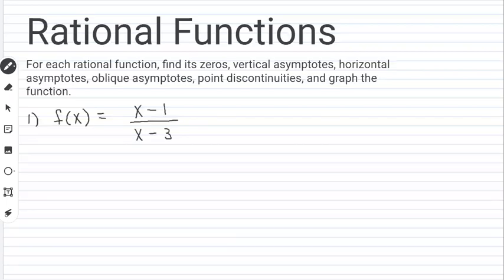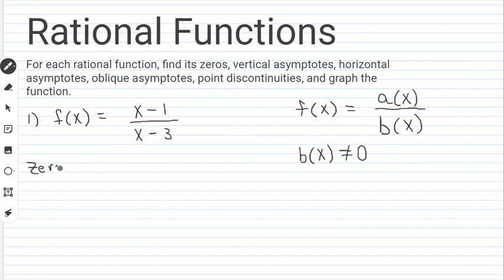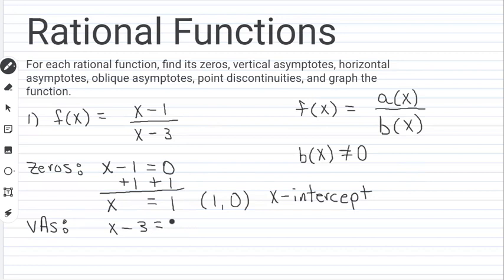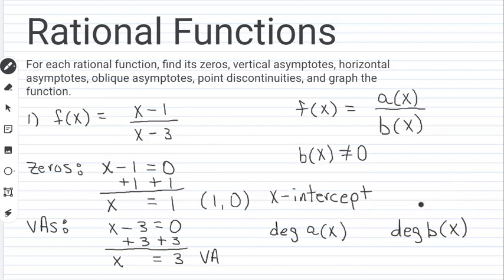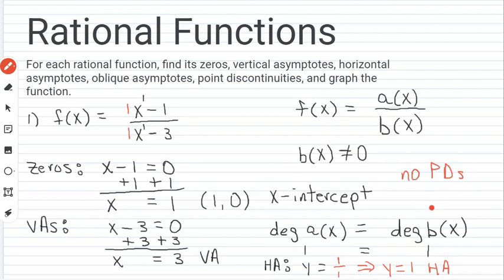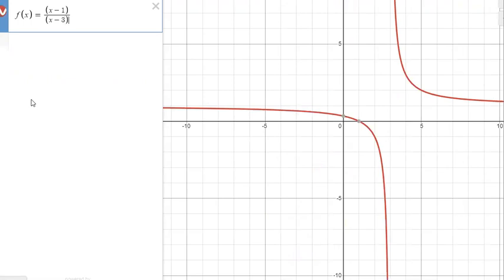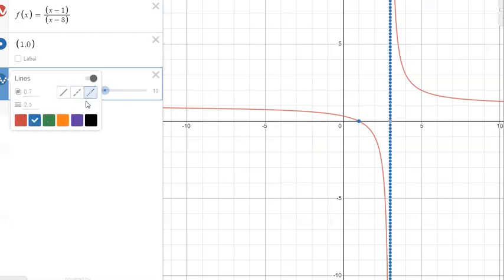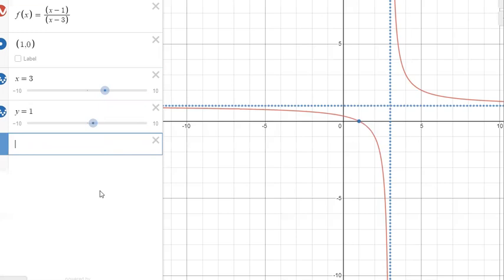Rational Functions: Example 1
Zeros, Vertical Asymptotes, Horizontal Asymptotes
Algebra 2